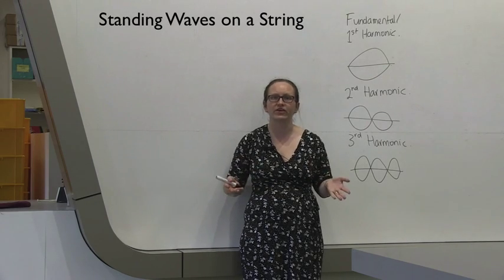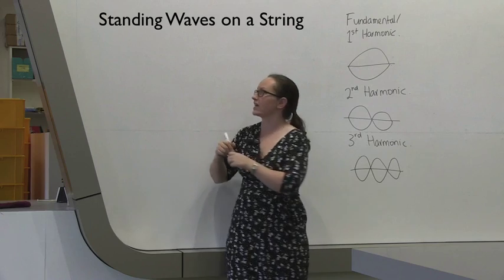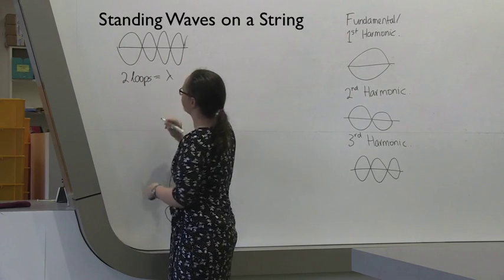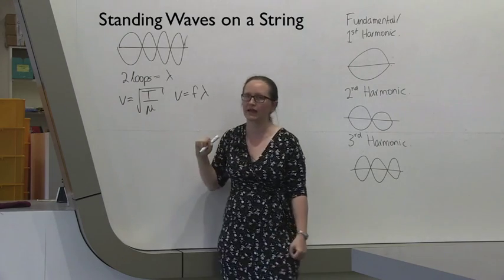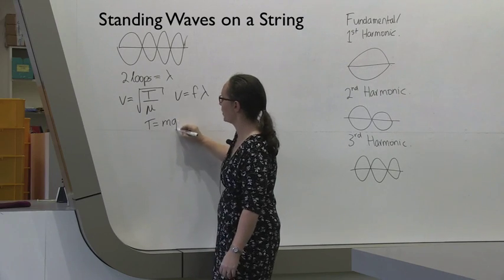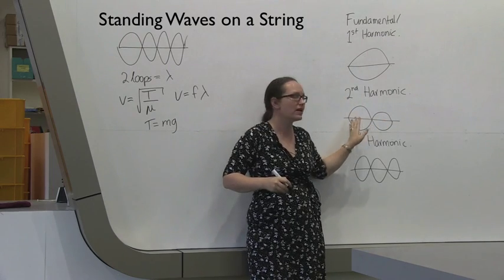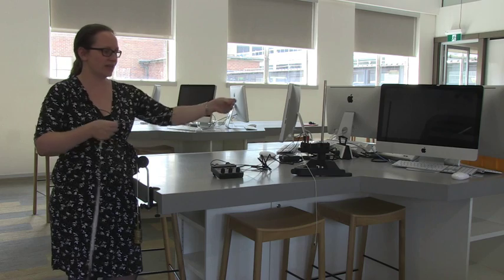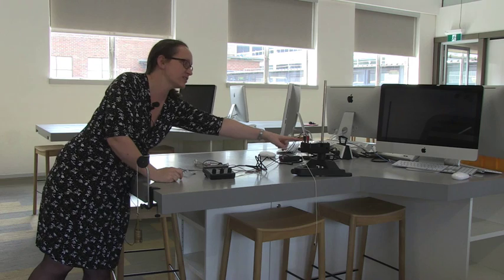Standing Waves on a String 2016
This is the lab video for the Standing Waves on a String experiment for Physics 1A